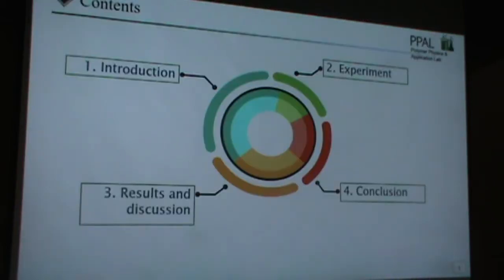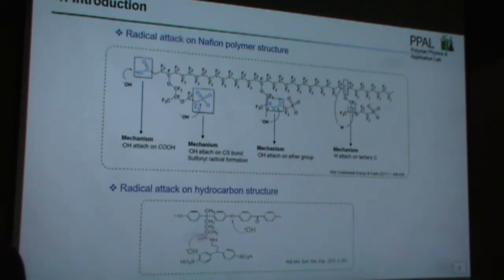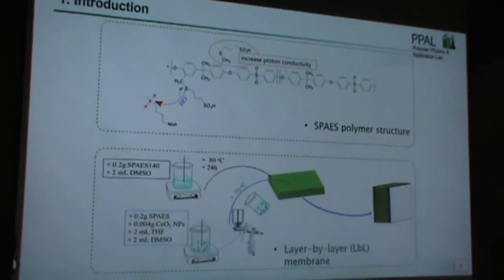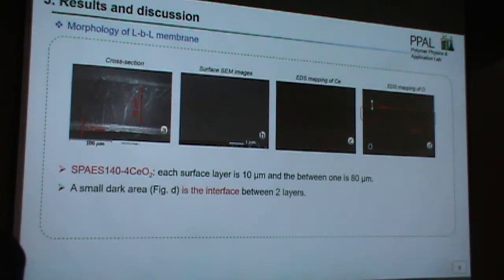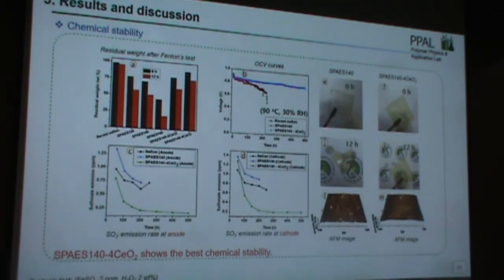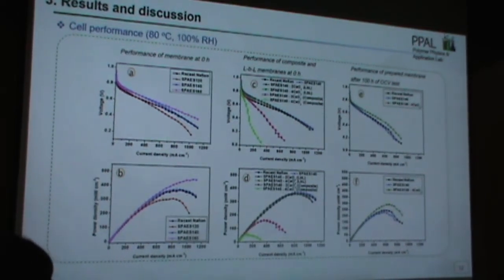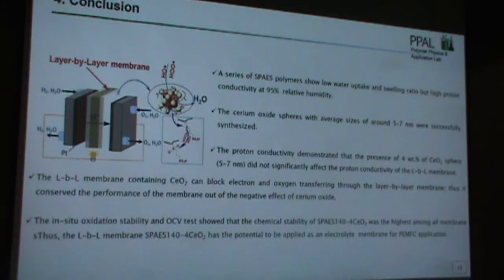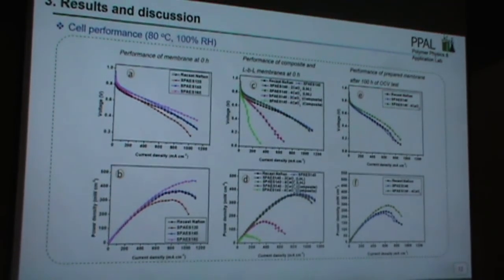Layer-by-layer electrolyte membrane containing cerium oxide nanoparticle for proton exchange ..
[2022년 한국화학공학회 춘계학술대회]  O(전환)C금-4
Layer-by-layer electrolyte membrane containing cerium oxide nanoparticle for proton exchange membrane fuel cell application